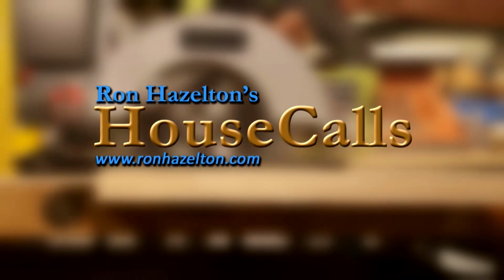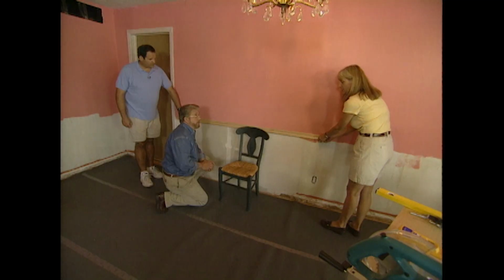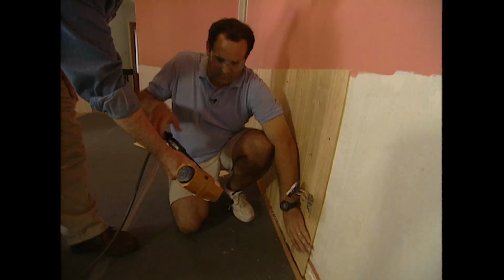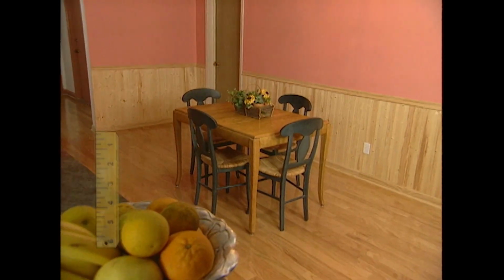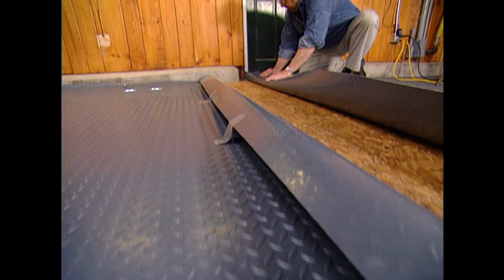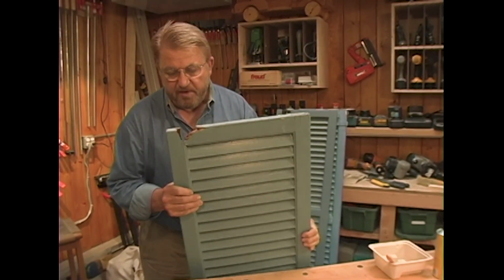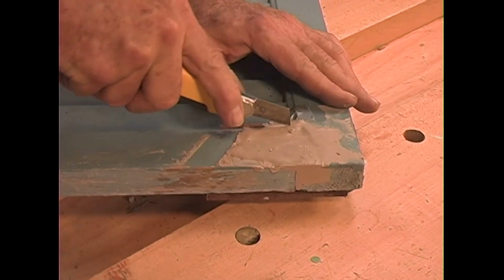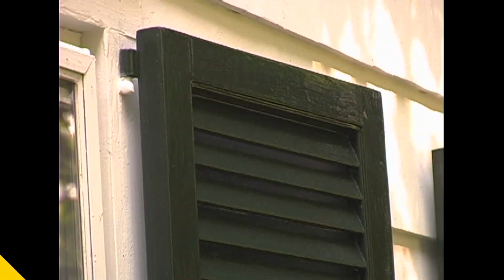HouseCalls Season 20 - DIY Wainscoting - Install a Vinyl Roll-Out Garage Floor - Repair Dry Rot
This is season 20, episode 16.

HouseCalls is one of the country's most trusted authorities for DIY Home Improvement. We are a resource for real-life, step-by-step guidance on a wide spectrum of home improvement projects. With over 25 seasons, our TV show has established itself as one of the most credible resources for DIY home improvement enthusiasts, founded by Ron Hazelton.

Here you’ll find expert-led tutorials, tips, and how-tos from our trustworthy pros, RON HAZELTON and BRIAN KELSEY. With decades of trusted expertise and a commitment to quality, HouseCalls offers real-world advice and practical tried-and-true tips to save you time and money. Discover inspiring ideas and creative solutions to transform your home, all backed by easy-to-follow videos that empower even beginners to tackle complex projects.

Consider becoming a member and unlocking exclusive benefits including special offers, contests, seeing Brian Live, and more! For more information on membership and to download our ios and Android apps,

Sign up for our weekly newsletter to get projects and tips delivered straight to your inbox